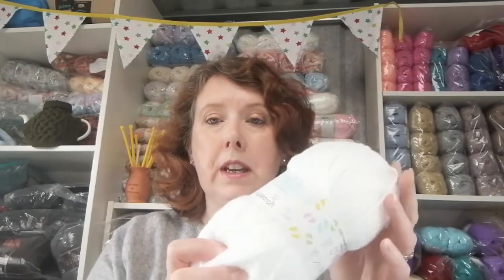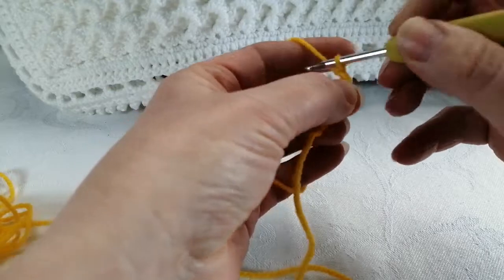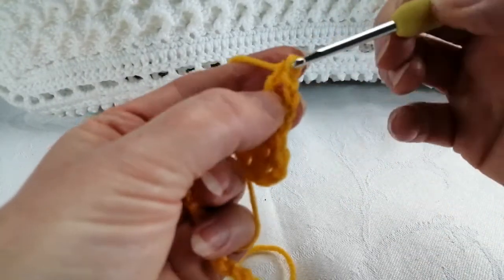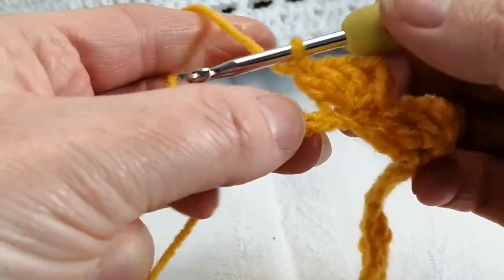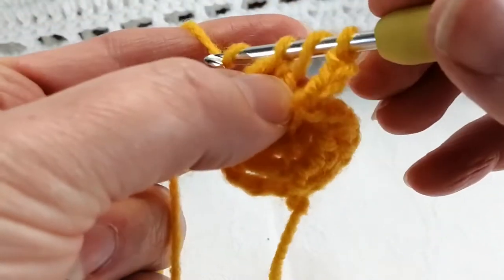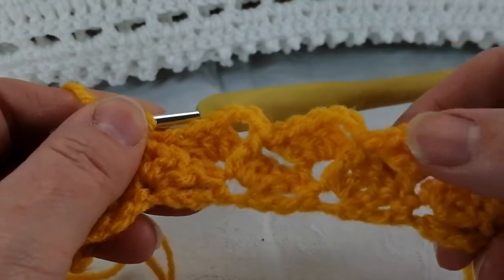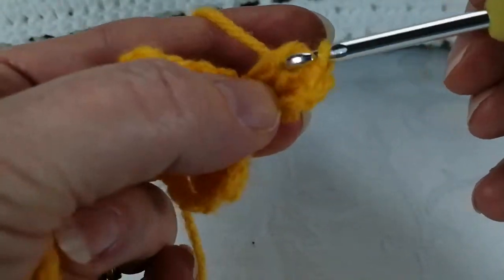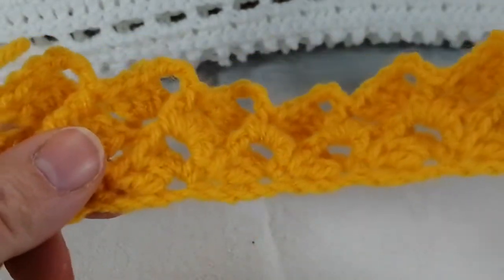How to crochet a Crystal Wave baby blanket.